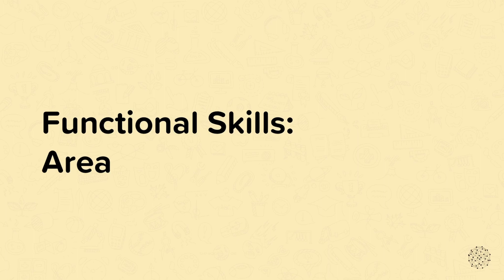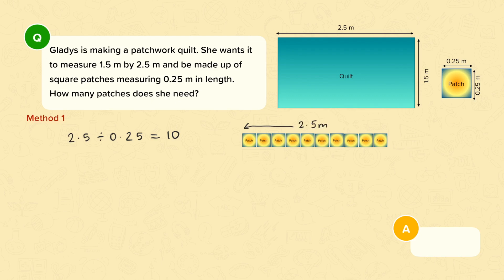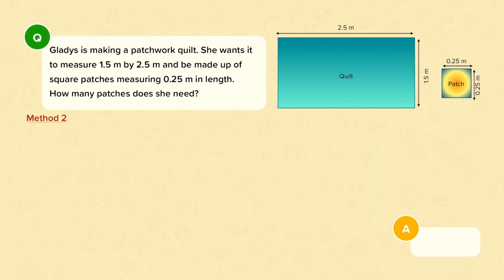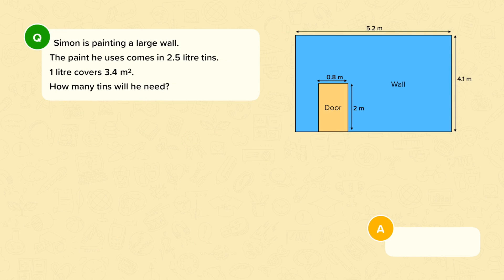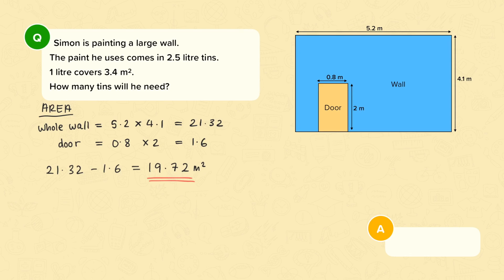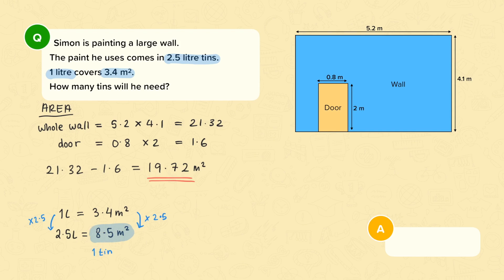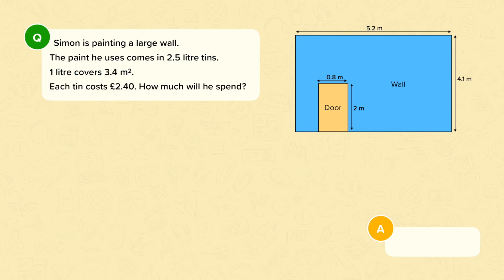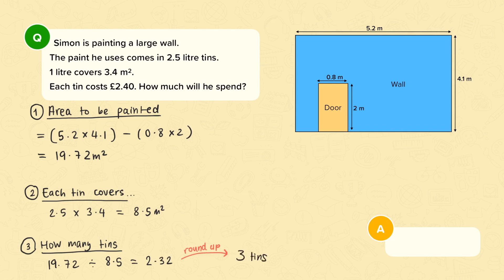Functional: Area | Mathematics Functional Skills | Level 1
This is a video from our nugget on functional scenarios involving area from our Mathematics - Functional Skills - Level 1 course. All our videos, questions and slideshows are made by subject specialist expert teachers exclusively for CENTURY.